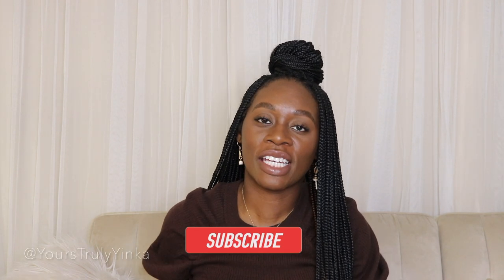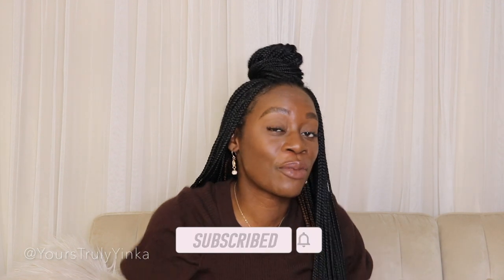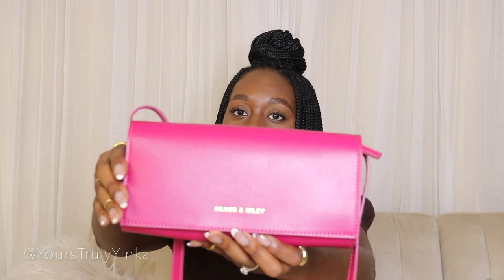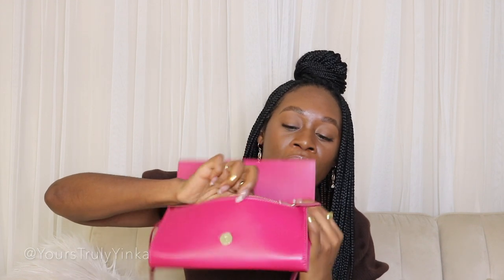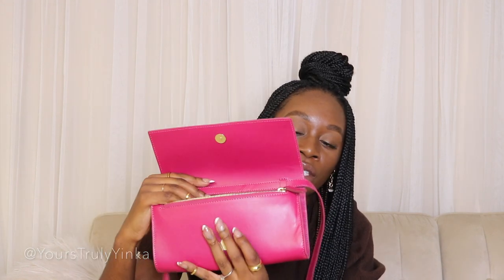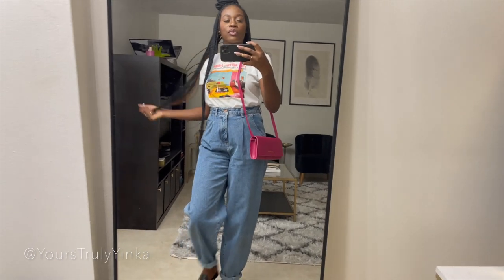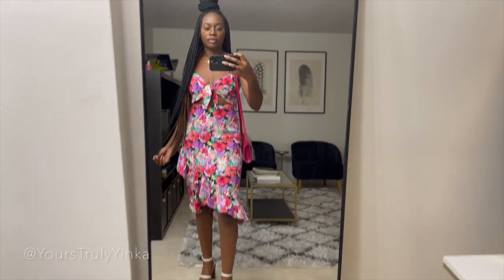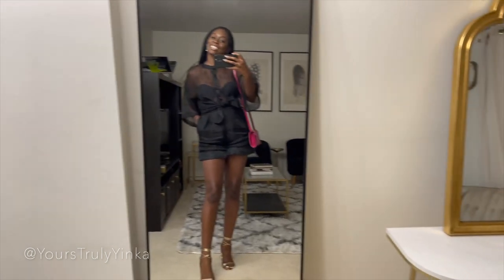SILVER & RILEY DURBAN CONVERTIBLE BAG REVIEW | BLACK HANDBAG DESIGNER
For today's upload, the amazing team at Silver & Riley gifted me their new Durban convertible bag. Silver & Riley is a black and woman owned leather goods company based in NYC.

SHOP MY BRANDS:
Accessory Line: AKEYNO

FAQs
Birthday: June 20th
Vlog Camera: Canon G7X Mark II
Film Camera: Canon Rebel T6i